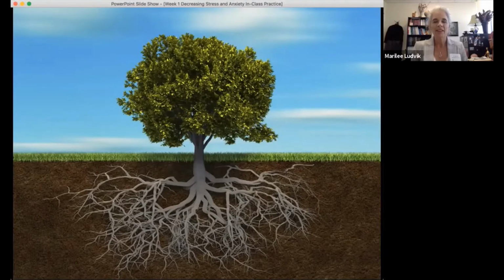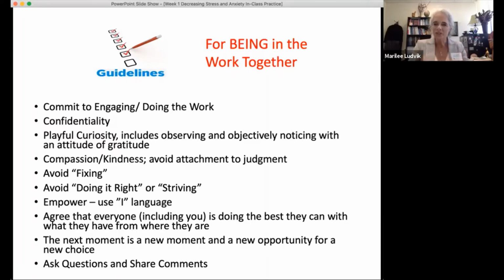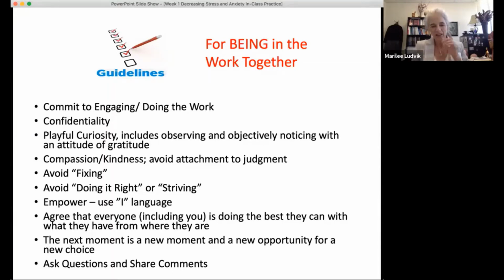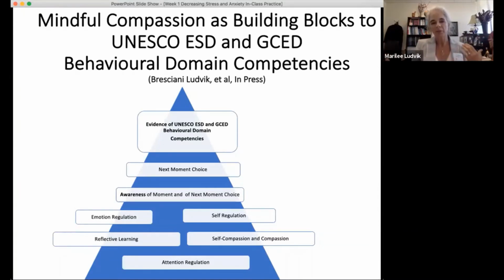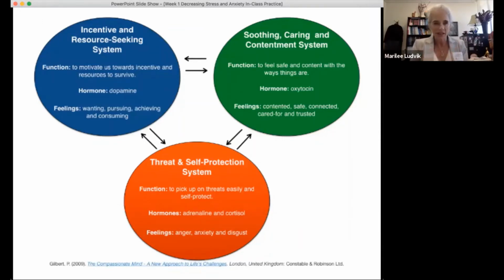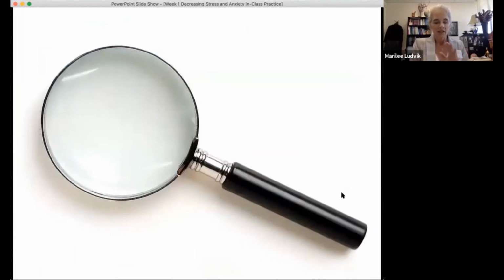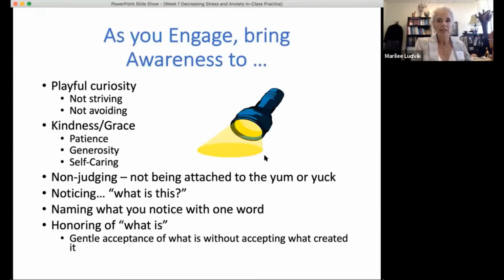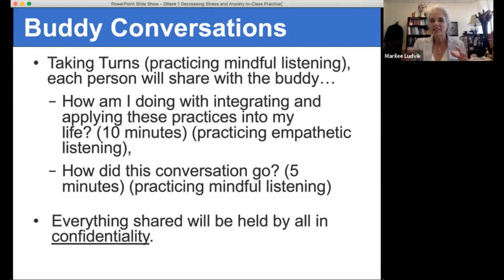Compassionate Leadership Week 1 Practice - Decreasing Stress and Anxiety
Week 1 Practice for Compassionate Leadership Course, Designed by Marilee Bresciani Ludvik for those who have a desire to heighten their own self-awareness and optimize organizational transformation.